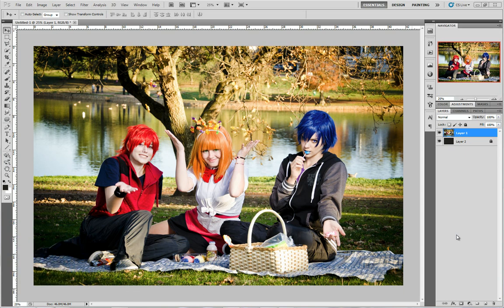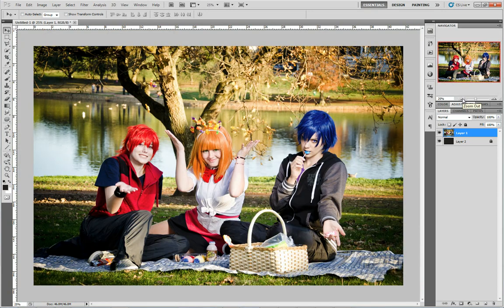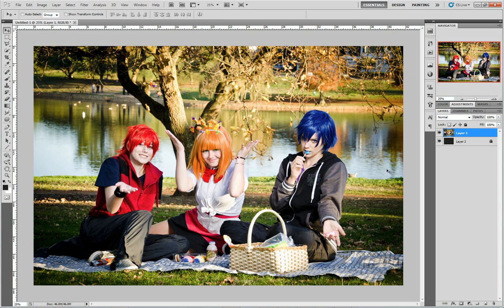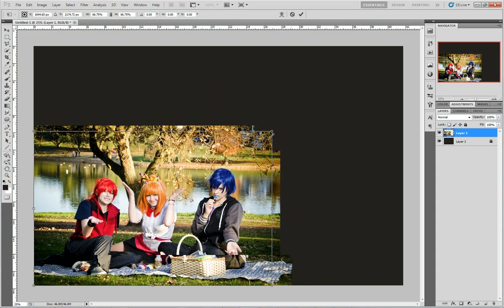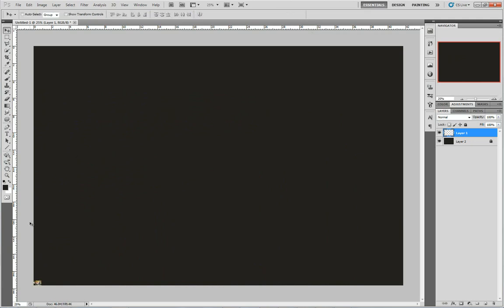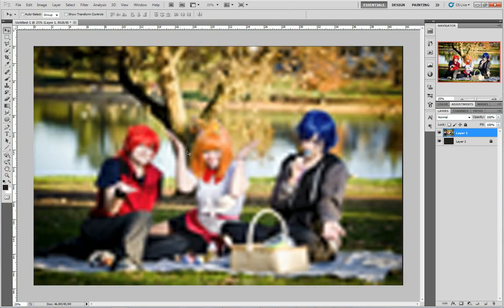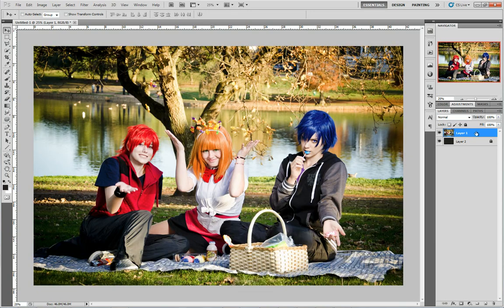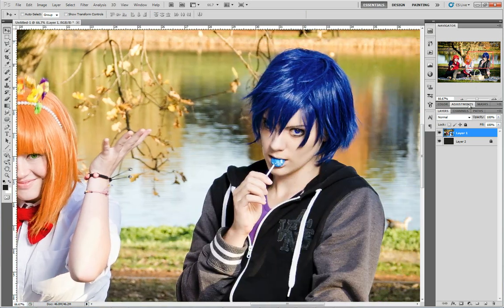Photoshop - Using Smart Objects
In this video we take a look at the power of Smart Objects.